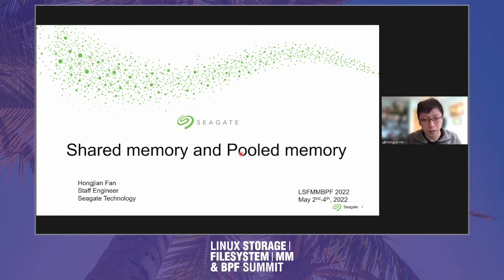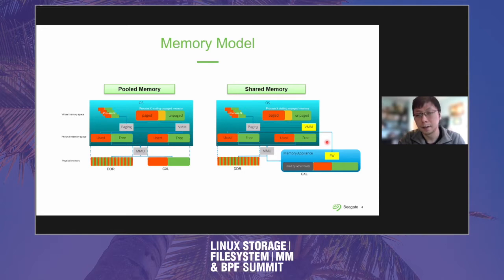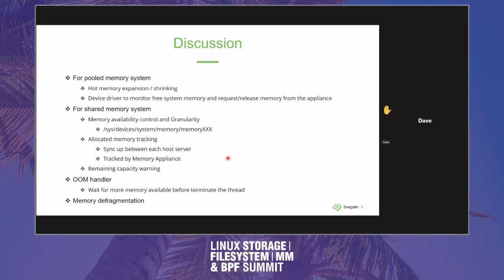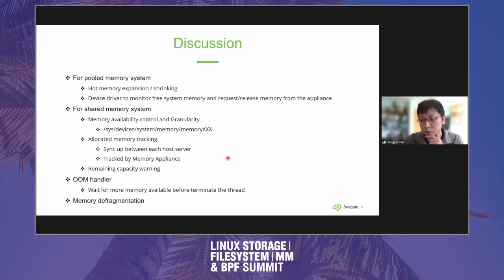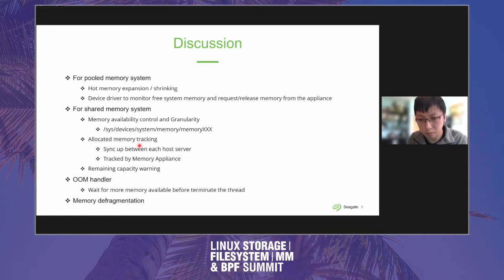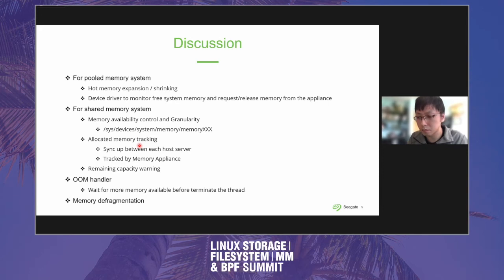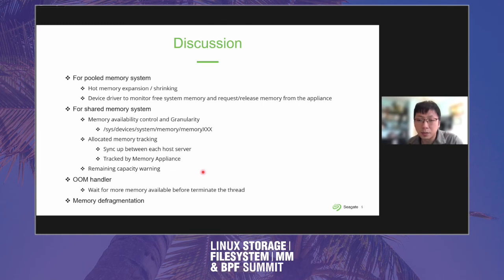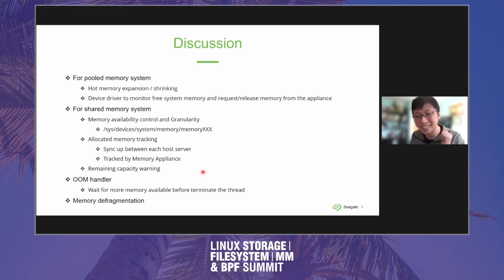Shared memory and Pooled memory - Hongjian Fan